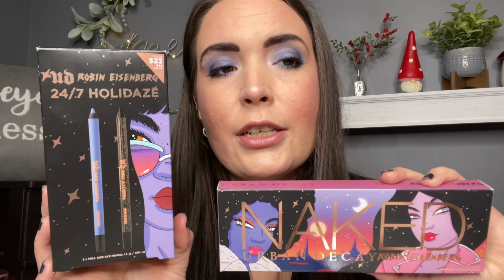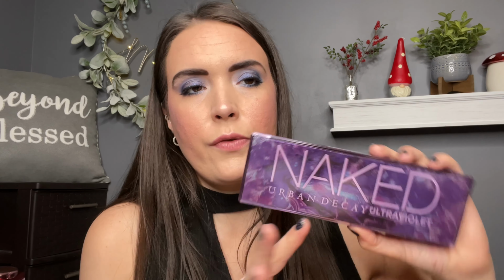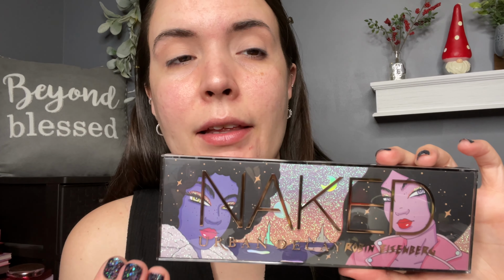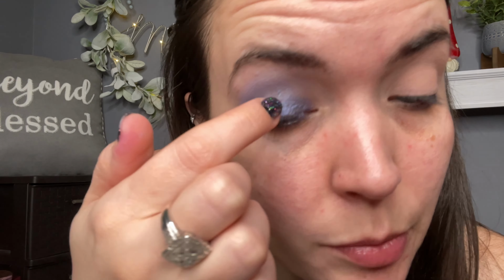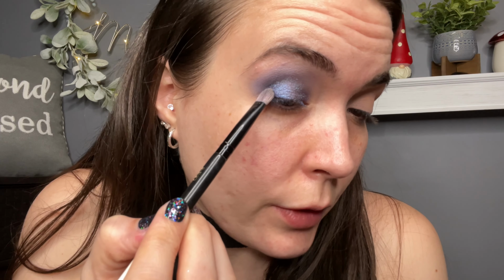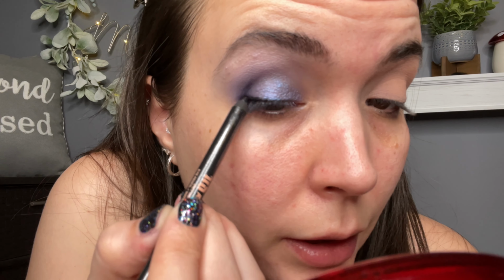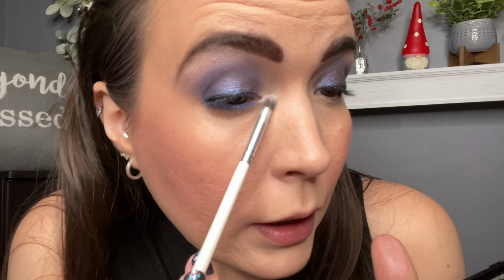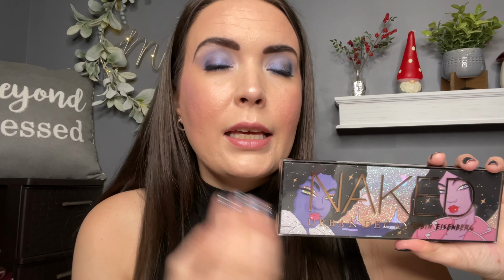Urban Decay Robin Eisenberg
Hey guys! Love this look but it took some work is the overall consensus I have for this palette. Love the periwinkle liner 😍😍 It was a good palette, just not going to be a favorite if you get my drift. Hope you enjoyed! 🤗

Products Mentioned:
Liner set - In store only at Sephora